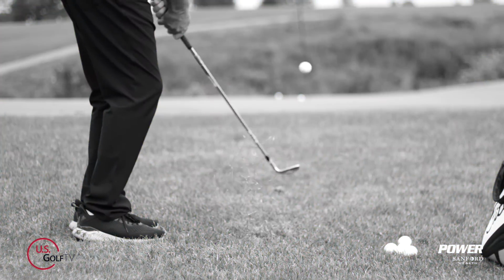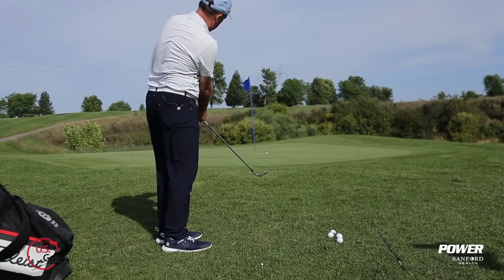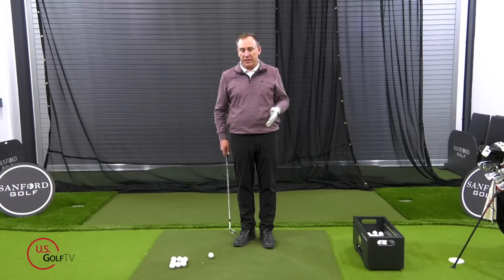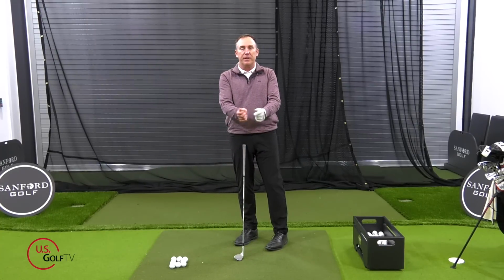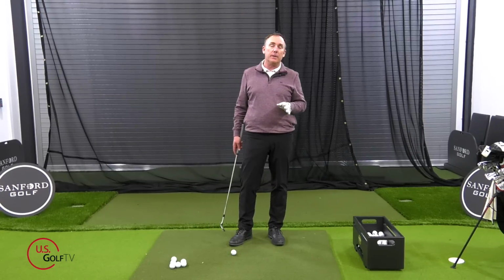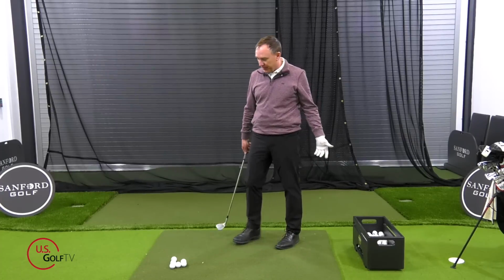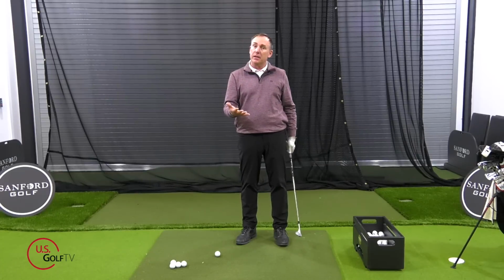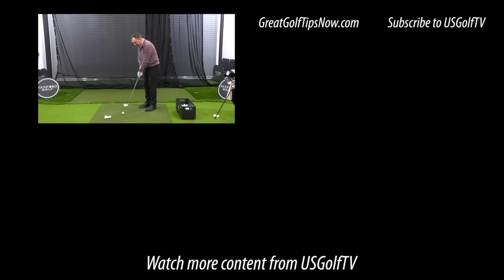3 Golf Chipping Tips to Cure the Chipping Yips (Golf Chipping Drills)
If you are struggling with golf chipping yips and are looking to improve your chipping golf swing, you may just need a simple grip change to get more consistency.  Here are 3 golf chipping drills that give you different options for how to chip with different grip styles.